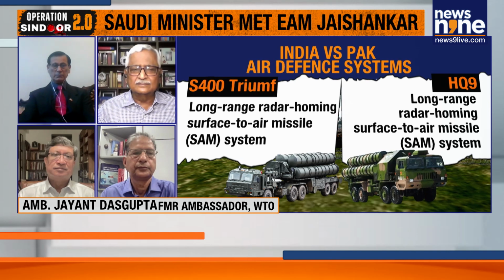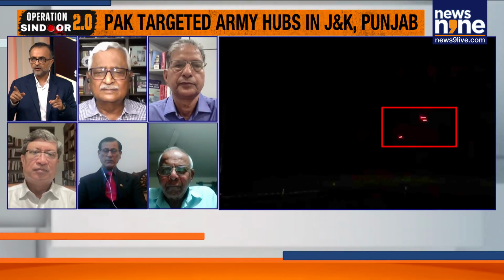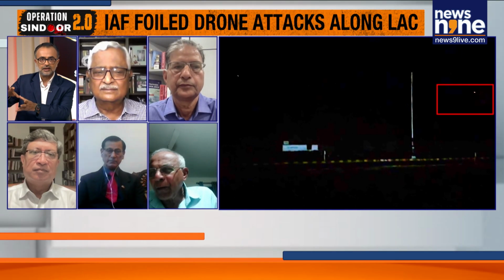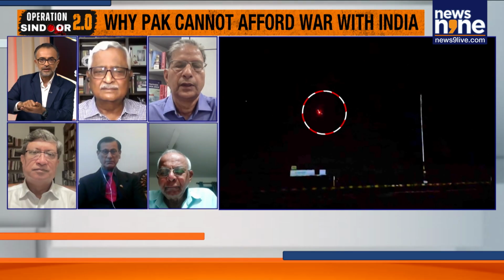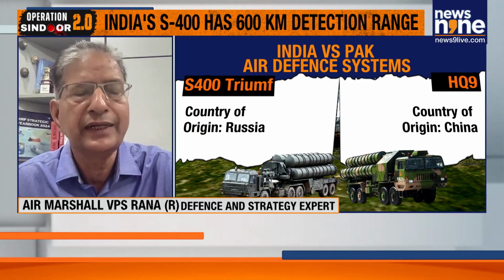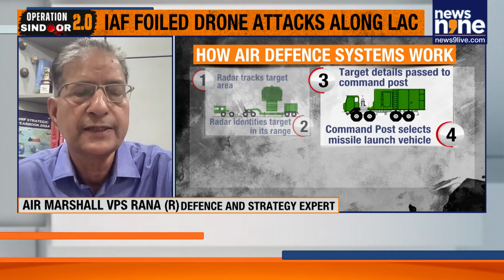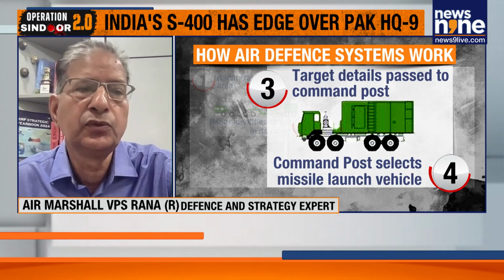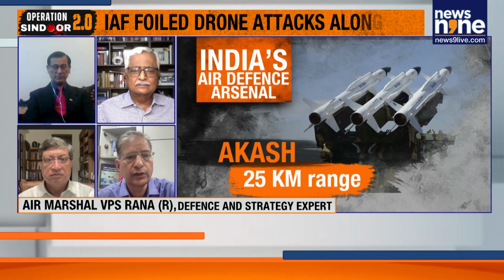The true lies about Pakistan | On Point Decodes | News9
New facts have emerged on the drone attack conducted by Pakistan on the 8th night. The third Operation Sindoor press conference addressed by Foreign Secretary Vikram Misri exposed the low standards the Pakistani state has stooped to. Centre confirmed that 300 plus Turkish drones were fired by Pakistan to map intelligence in India. On Point Decodes

Watch News9 Live - The English news brand that understands and fits perfectly into the digital-first lifestyles of our English news audiences.